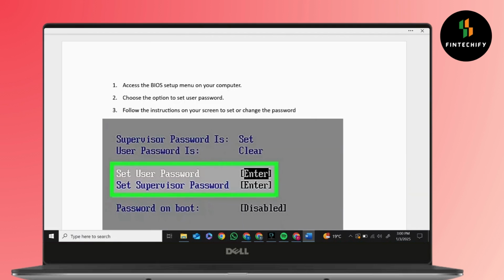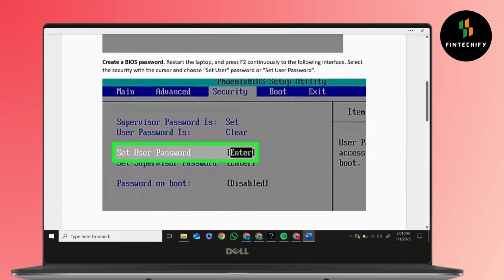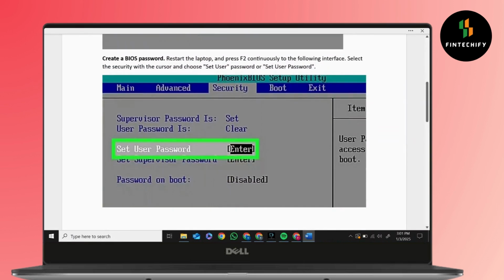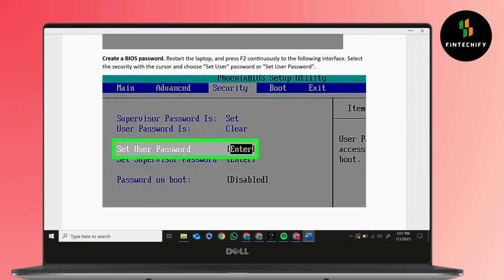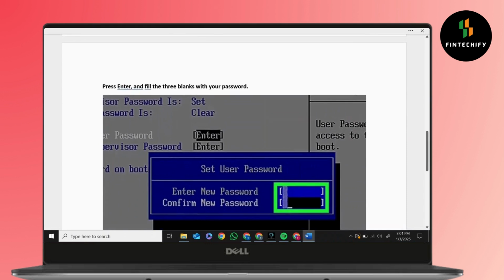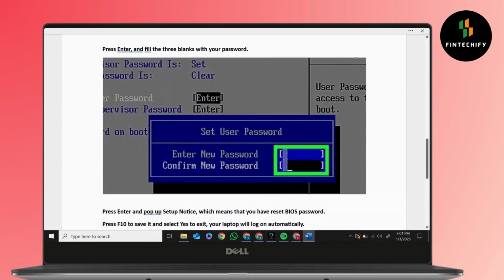How to Create, Disable and Change a BIOS Password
Welcome to our step-by-step guide on "How to Create, Disable and Change a BIOS Password"! If you want to protect your computer from unauthorized access or need to make changes to your BIOS password, this video will walk you through all the necessary steps. Whether you're looking to set up a BIOS password for added security, disable an existing one, or change it, we've got you covered. Watch as we demonstrate how to create, modify, and disable a BIOS password on your PC or laptop.

What You’ll Learn:

How to create a BIOS password for your computer to increase security.
How to disable a BIOS password if you no longer need it or forgot it.
How to change your BIOS password and ensure only you can access the BIOS settings.
Troubleshooting tips for BIOS password-related issues and how to reset it if you forget it.
Timestamps: 00:05 How to create a BIOS password on your computer
00:30 How to disable a BIOS password
00:50 How to change your BIOS password
01:10 Troubleshooting BIOS password reset